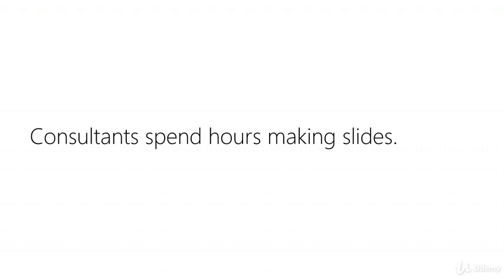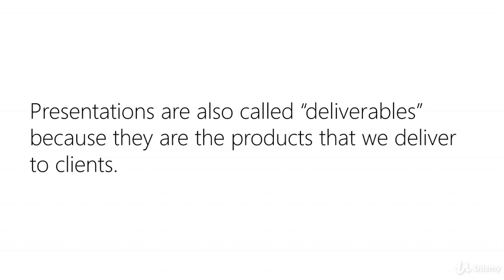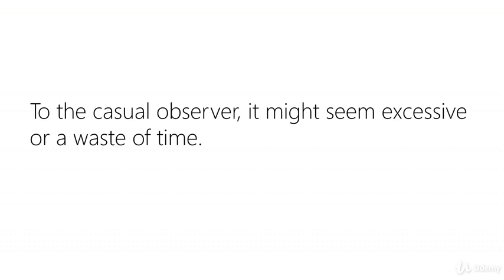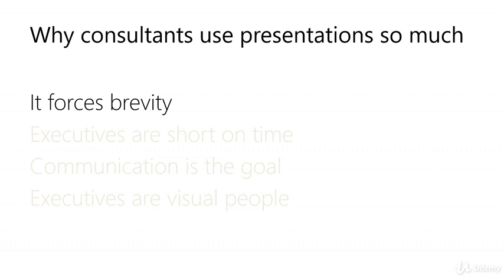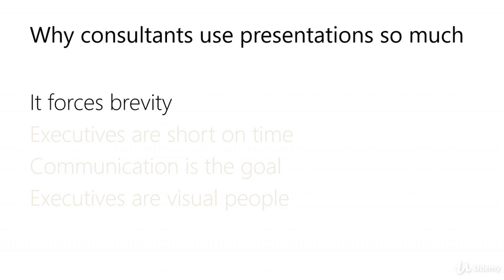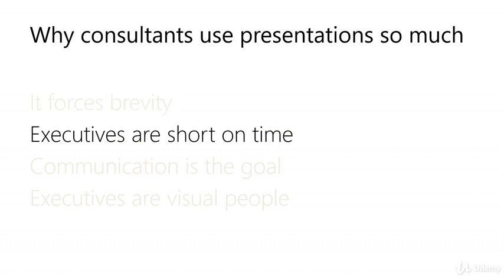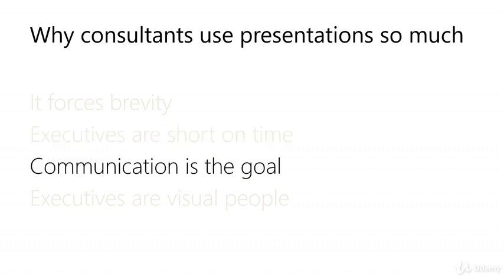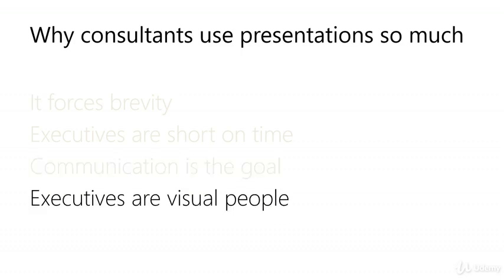Creating Strategy Consulting Firms Presentations : Why do consultants use PowerPoint so much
Creating Strategy Consulting Firms Presentations
Presenting your strategic ideas like a McKinsey consultant